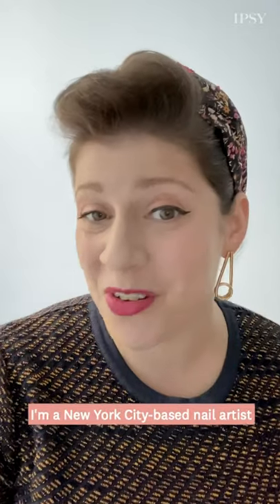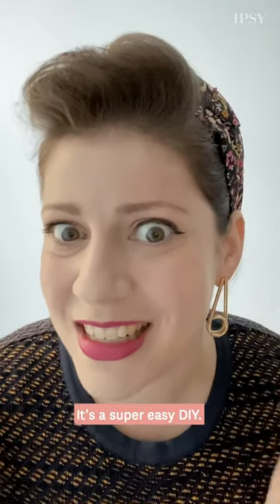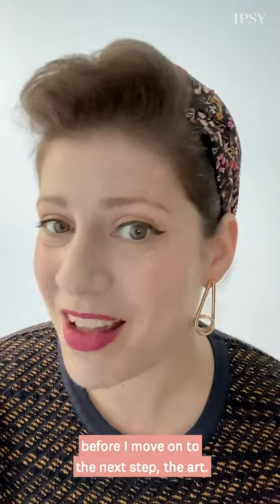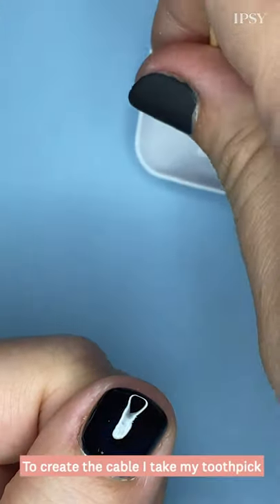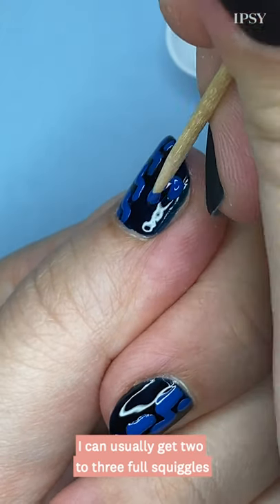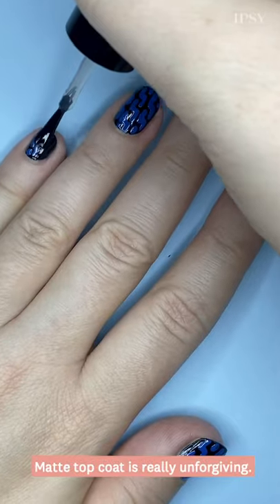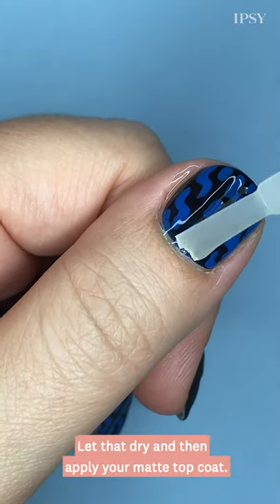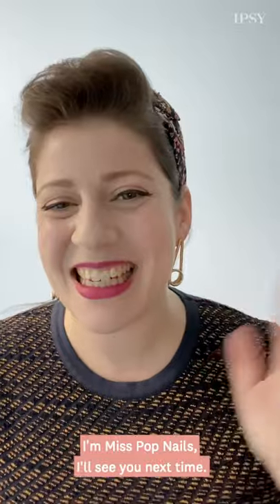Sweater Weather Fall Nails | IPSY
Nails that match the blanket I won’t be leaving for the next 5 months. 🍂

TALENT INFO
Miss Pop